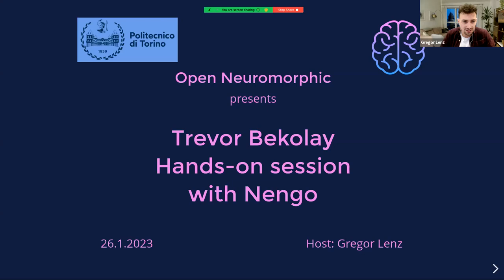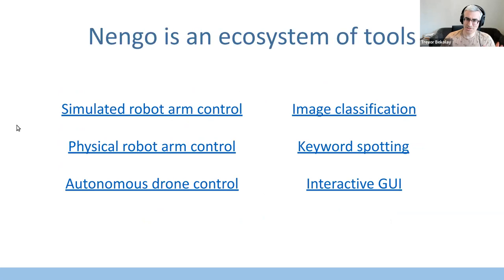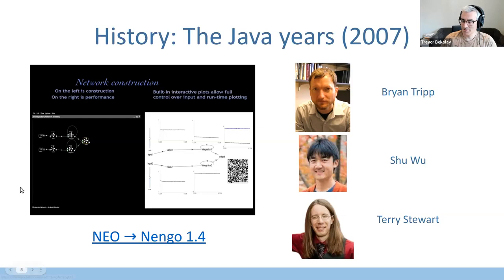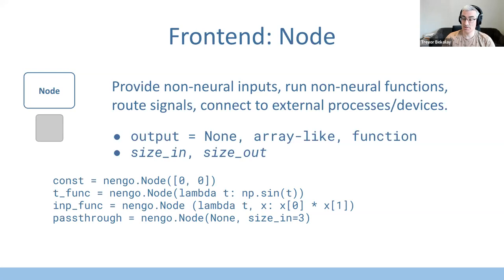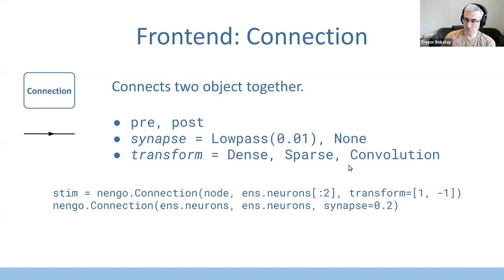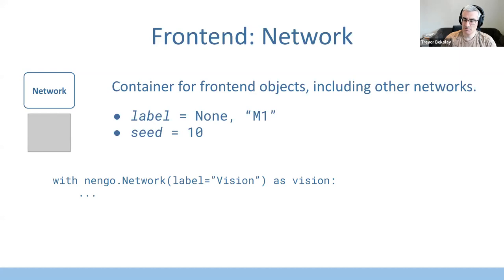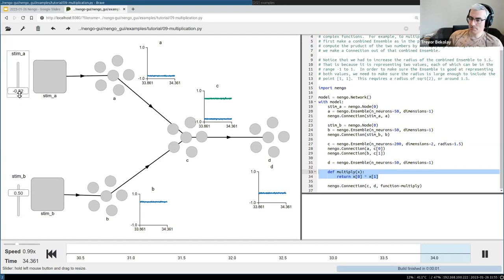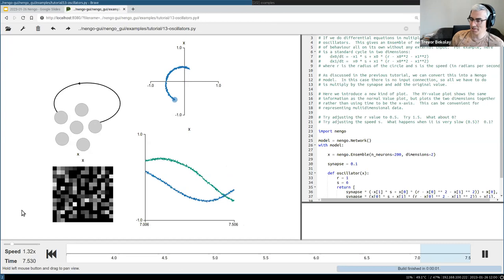Hands-On Session with Nengo - Trevor Bekolay, Applied Brain Research